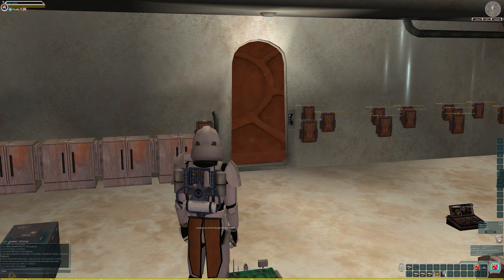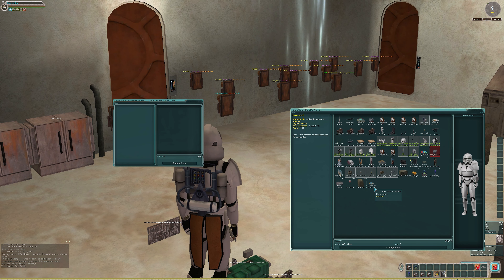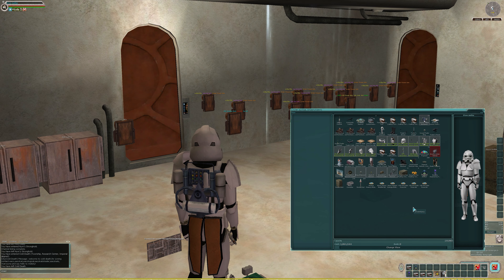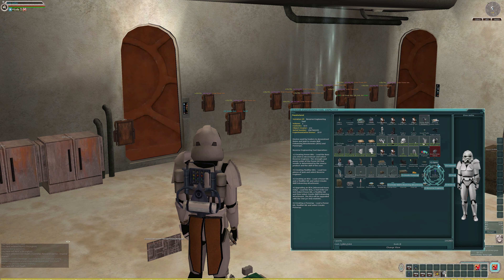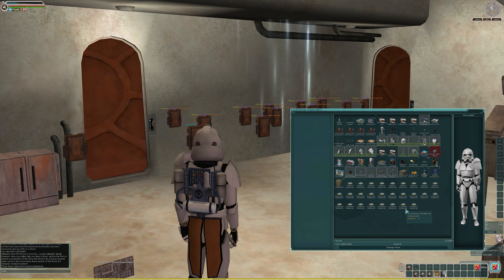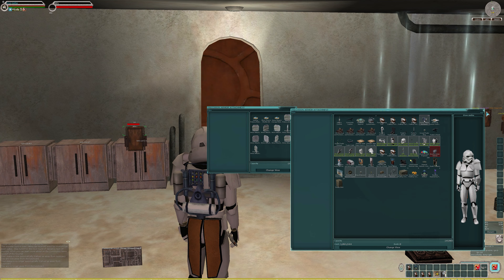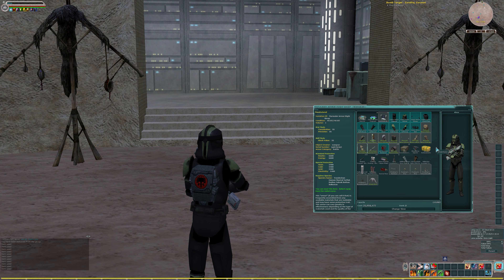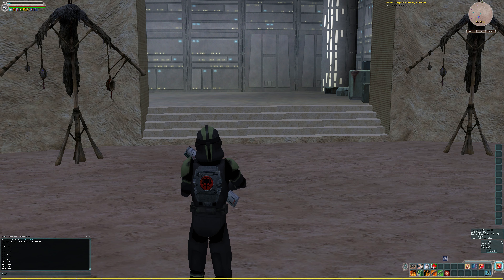Star Wars Galaxies: Legends - Making 35's - Commando PvE Suit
Quick rundown of crafting my PvE Commando 35's.